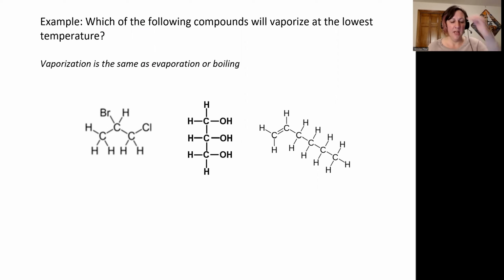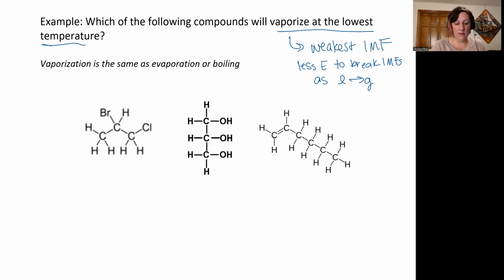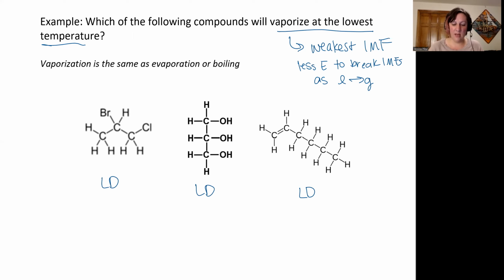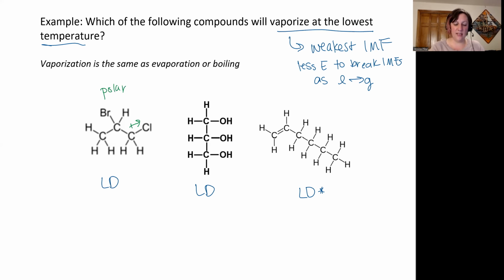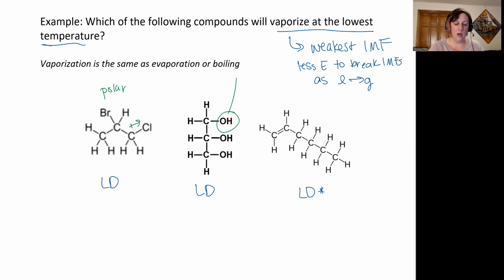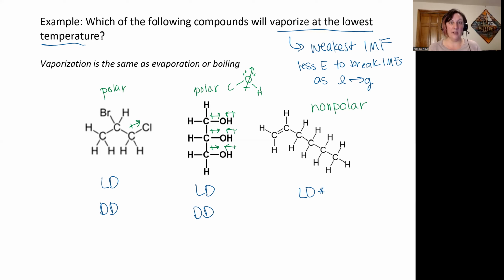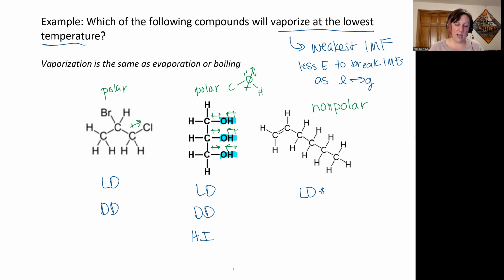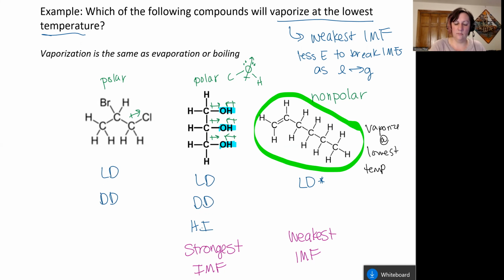Chem 117 Week 4 Lecture 2D Example - Lowest Vaporization Point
This video walks through a step by step solution to an example problem comparing 3 molecule's IMFs and vaporization point.